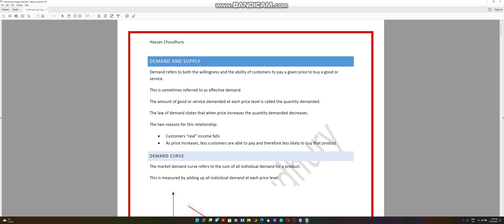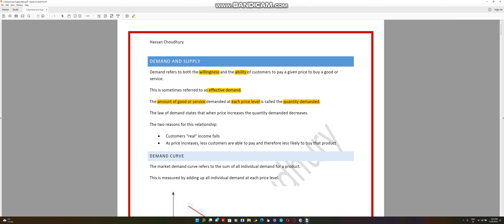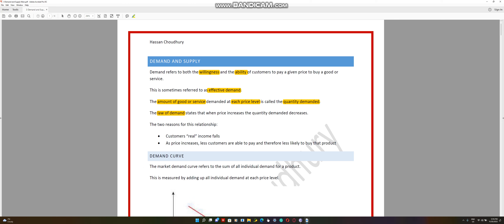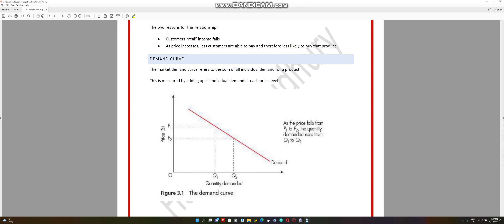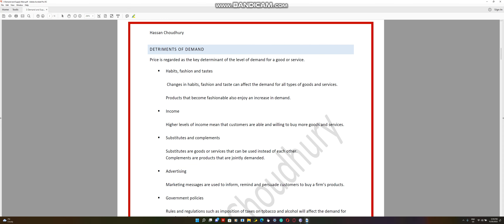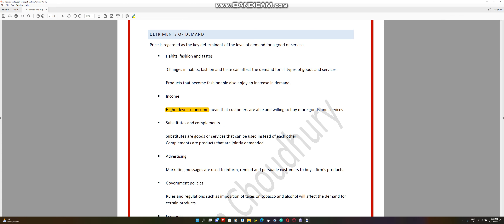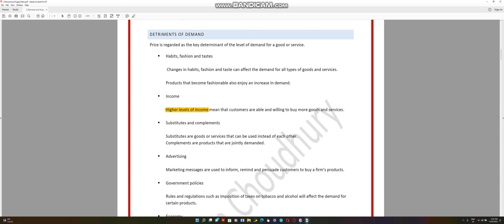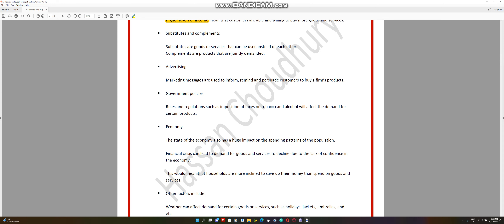GCSE IGCSE Economics Demand